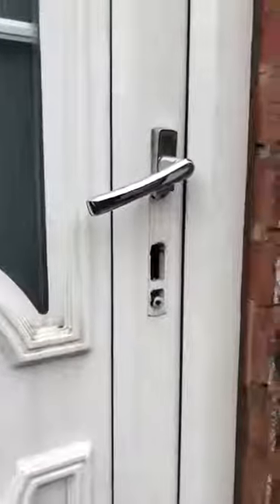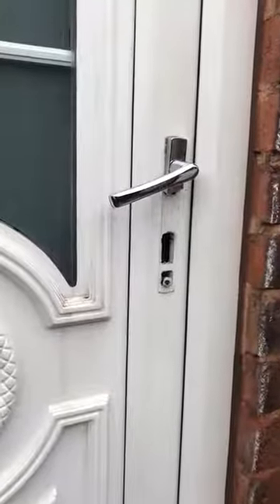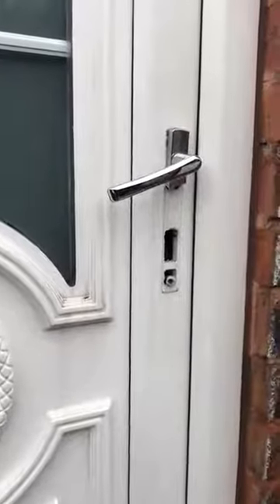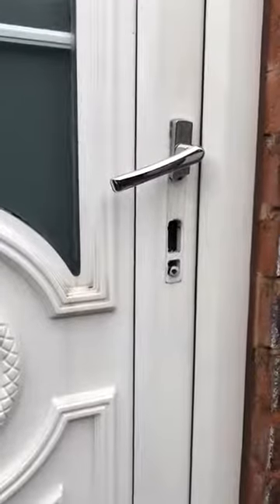Easy Break In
Another lock easily snapped by burglars.
Chris from Shefflock explains how this can be avoided by installing anti-snap and anti blow torch locks from Ultion along with a 'Lock Lock' security handle.

Find out more about maximising your home security with Ultion